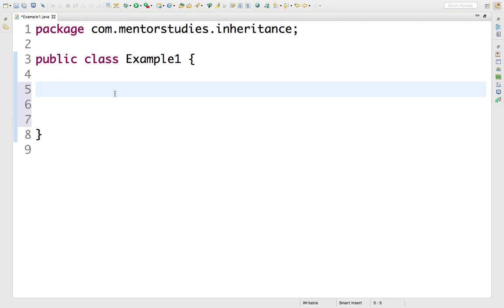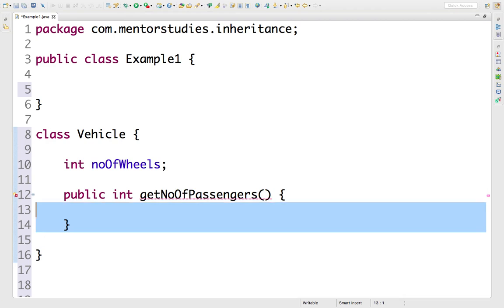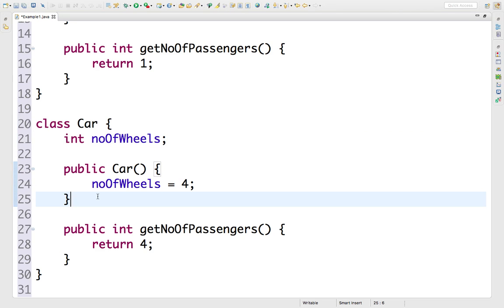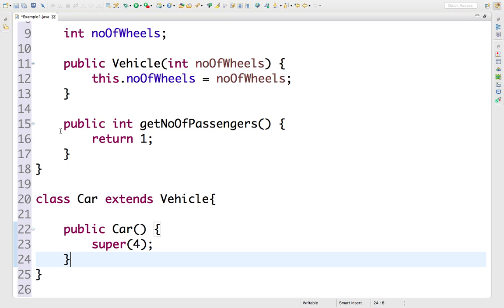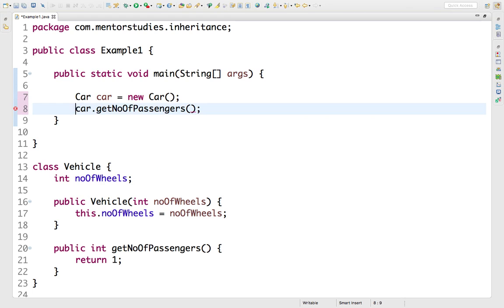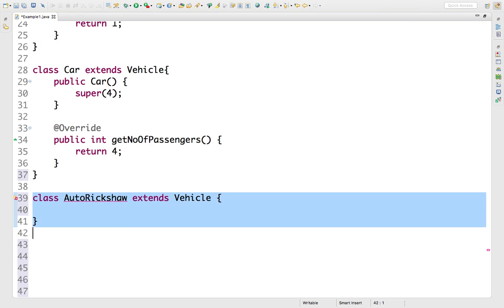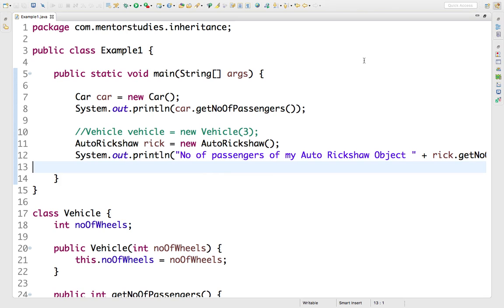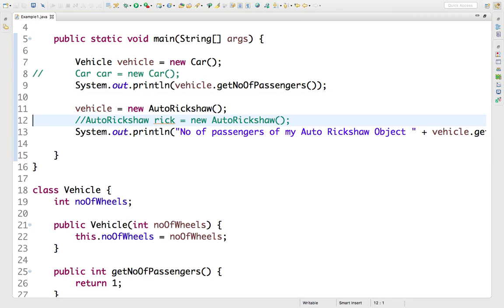Inheritance and Polymorphism : 1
This tutorial is an introduction to inheritance and polymorphism in java. It uses classes and inheritance of classes.